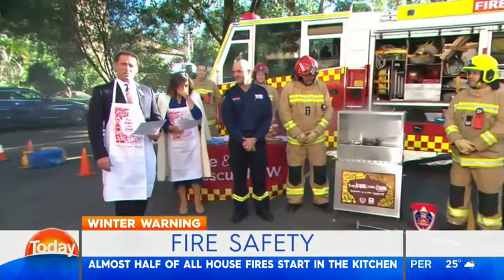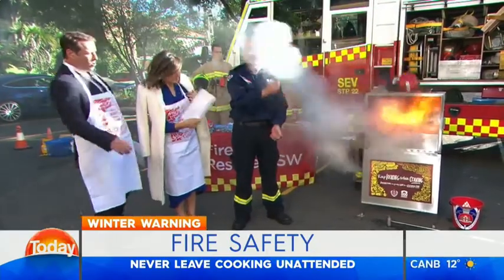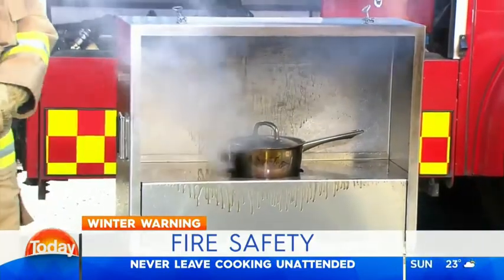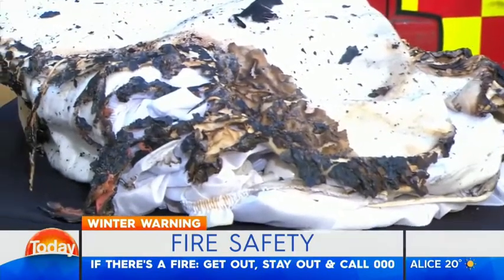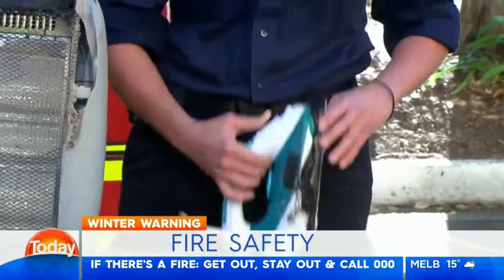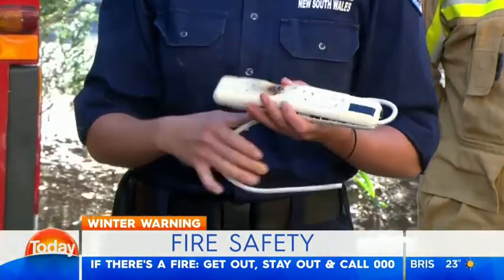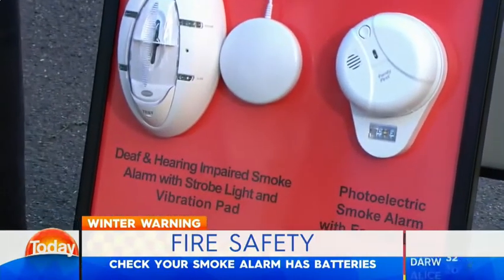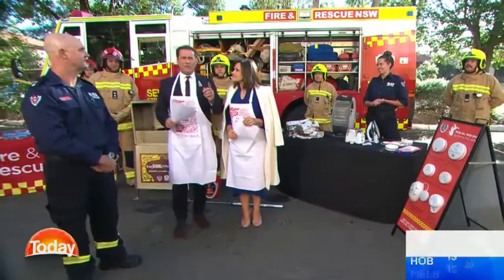Fire safety - Lisa Wilkinson, Karl Stefanovic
Today chat to Superintendent Paul Johnstone from Fire and Rescue about how to stay safe in winter.